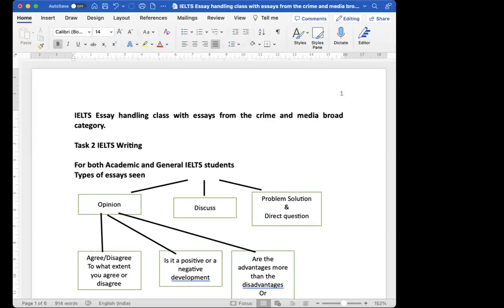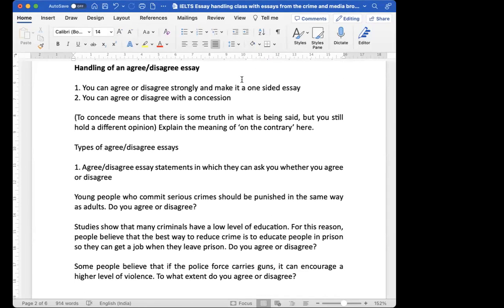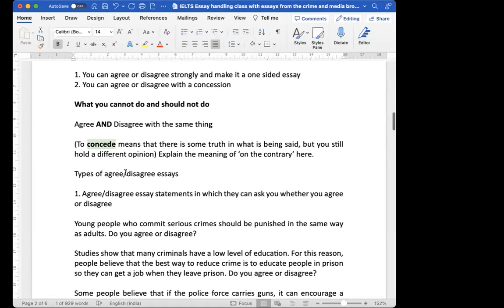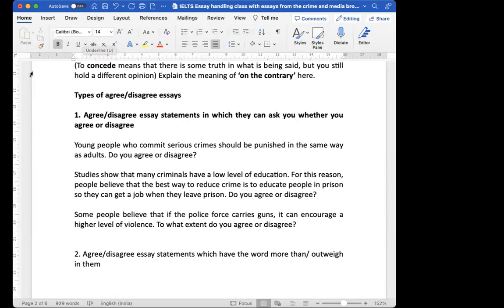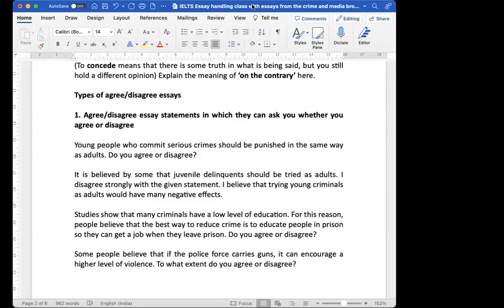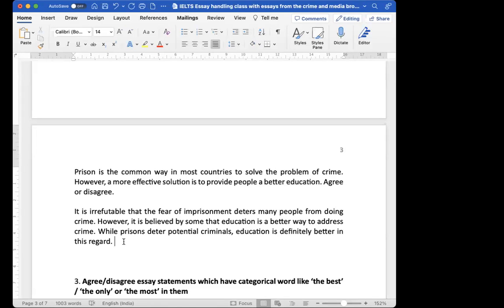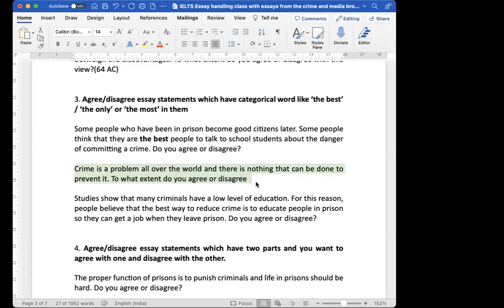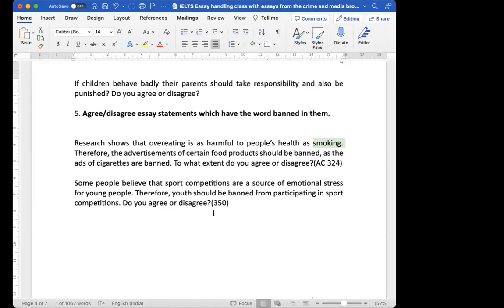3 August IELTS Essay handling class 1 for both academic and GT students